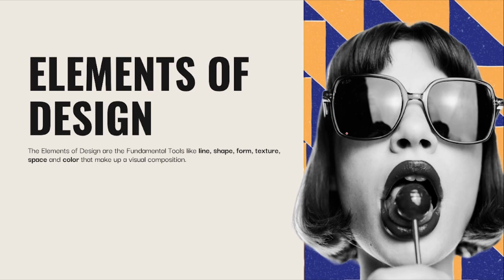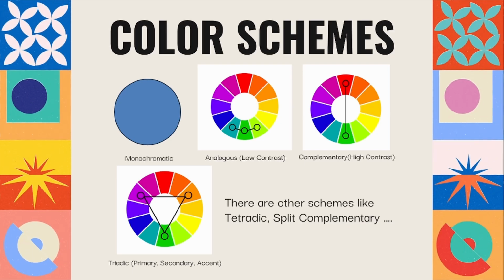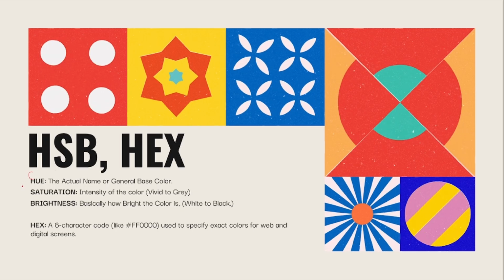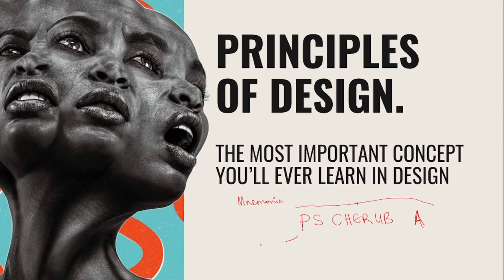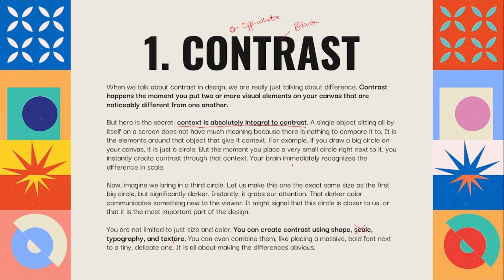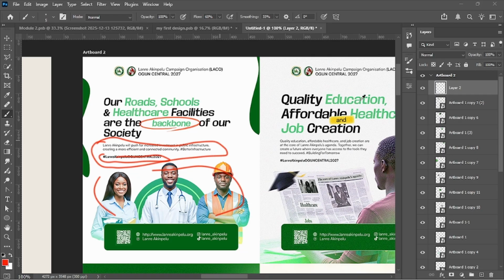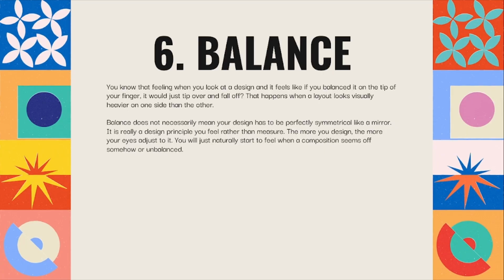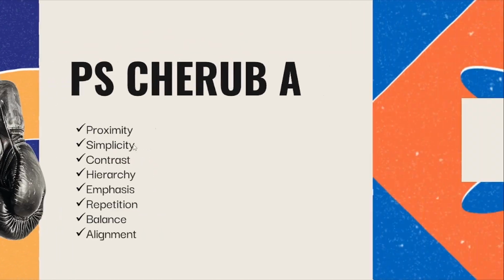Photoshop Flyer Design: Module 4 - Principles and Elements of Design.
In this module, we dive into the core foundation of all great visual compositions: Elements of Design, Color Theory, and the Principles of Design.

You will learn:

🎯 The fundamental Elements of Design like line, shape, form, texture, space, and color
🎯 Basic Color Theory, including color schemes, color meaning, HSB, and HEX codes
🎯 The 9 essential Principles of Design using the "PS CHERUB A" framework
🎯 How to use rules like Contrast, Hierarchy, Alignment, and Simplicity to make your layouts look professional and intentional

This module is perfect for beginners who want to move beyond just knowing the software and start creating designs that genuinely communicate and look cohesive. Follow along, study the rules, and get ready to apply them to your own flyer projects.

If you followed along, share your work and tag me on social media!